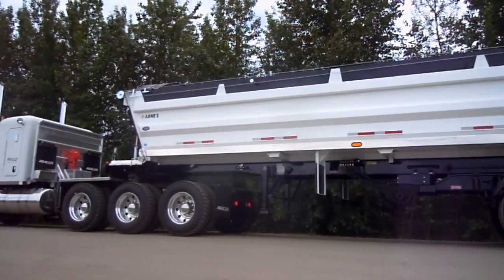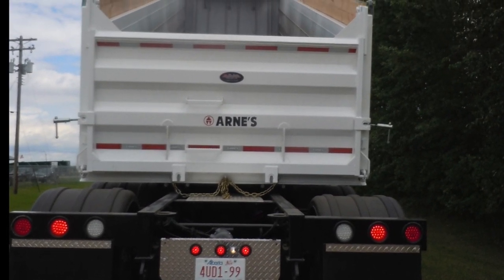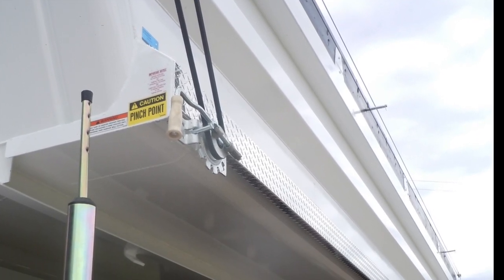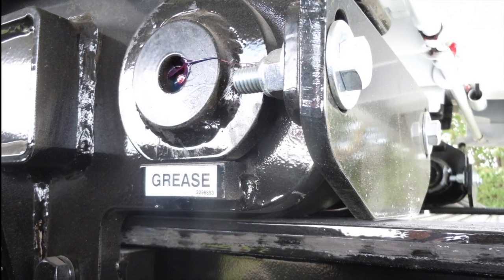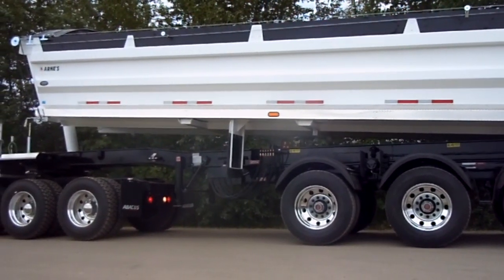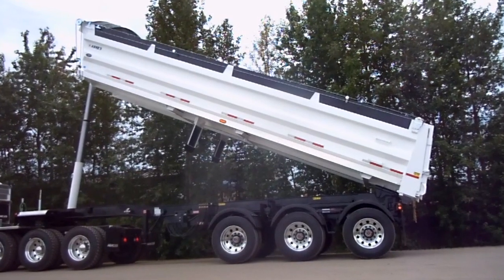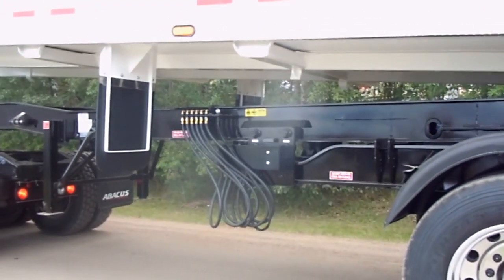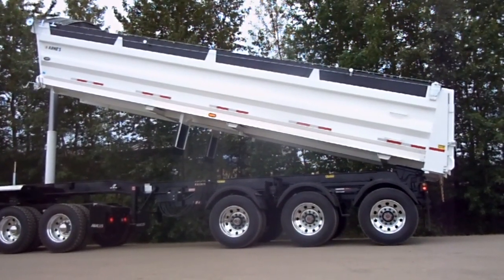Trombone End Dump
The first of Summit Trailer's operational videos. This one features the Arne's Trombone End Dump